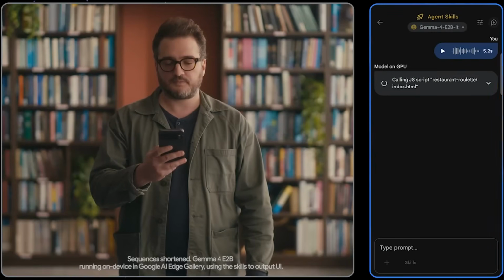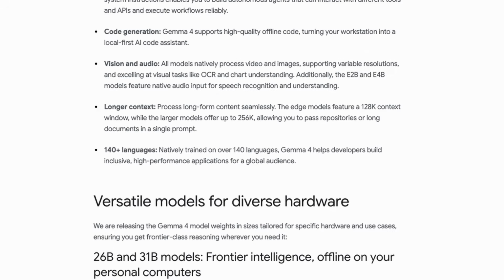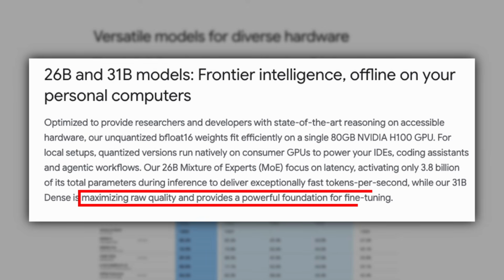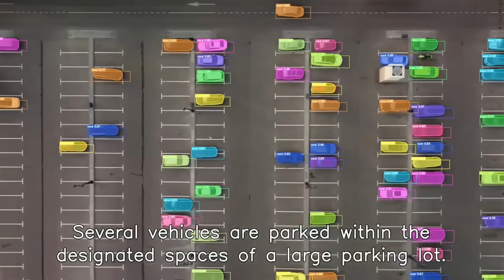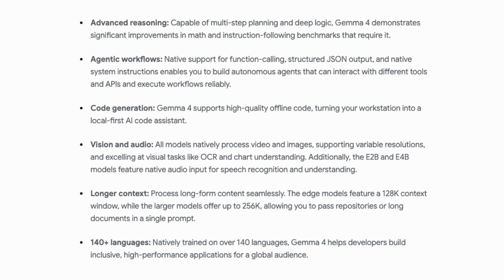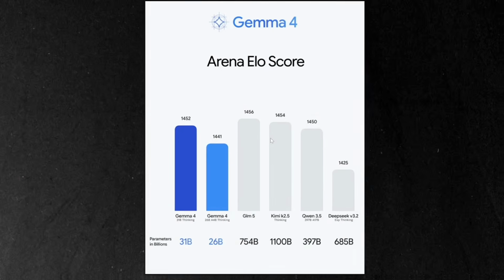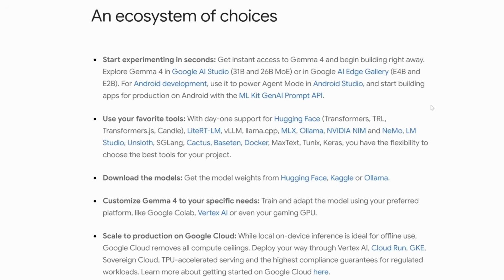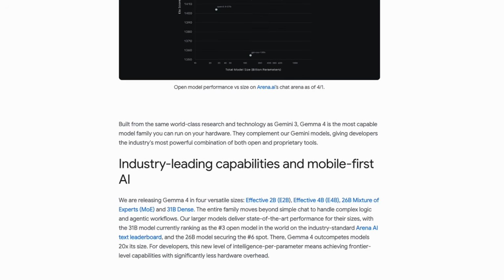Google's NEW Open-Source AI Beats Models 35x Bigger! (Gemma 4)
Google just released Gemma 4, and this is a huge deal. These are open-source AI models that can actually run on your phone, Raspberry Pi, or laptop. We're talking Gemini-level intelligence, but small enough to fit on consumer hardware. Let me show you what makes this so impressive.